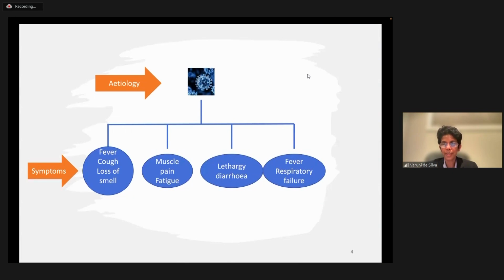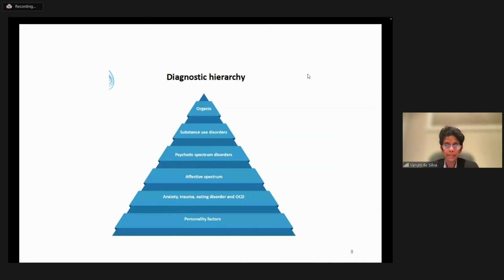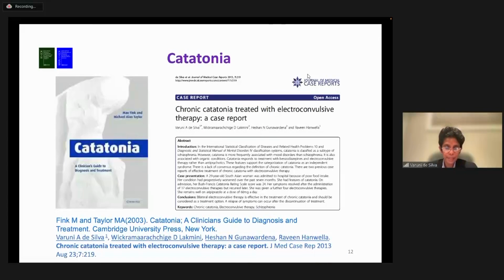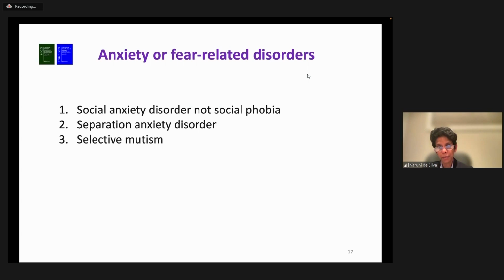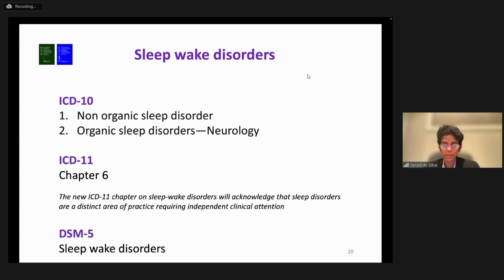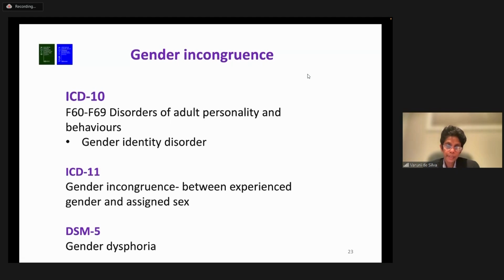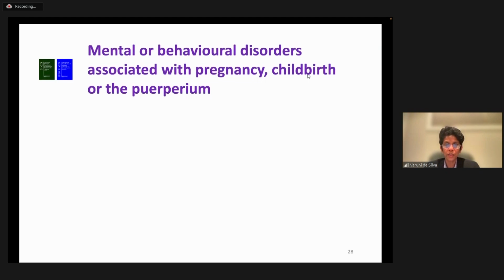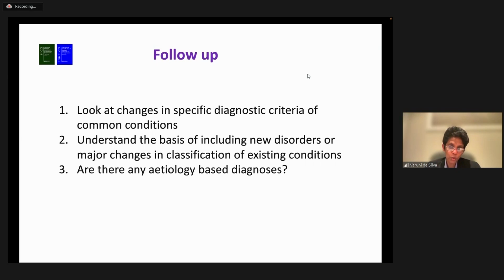AAP 2022 | Day 1 Lec.6 - "Differences between ICD10 and ICD 11" - Prof. Varuni de Silva